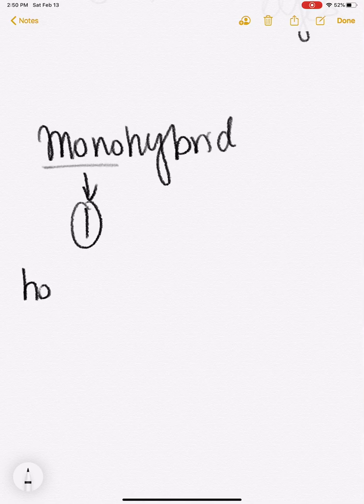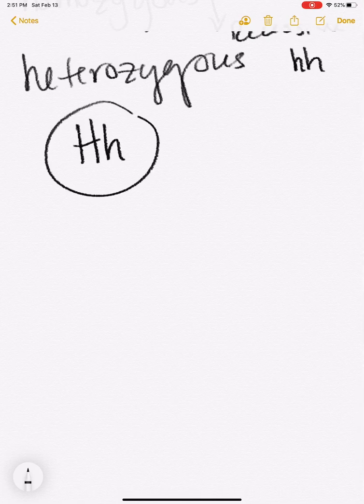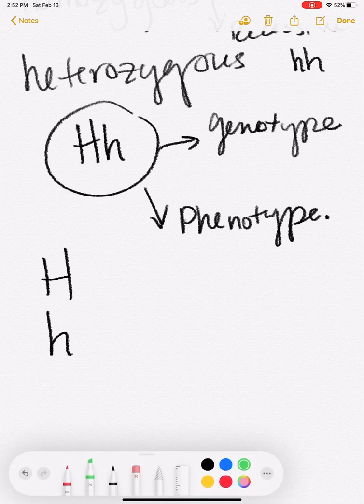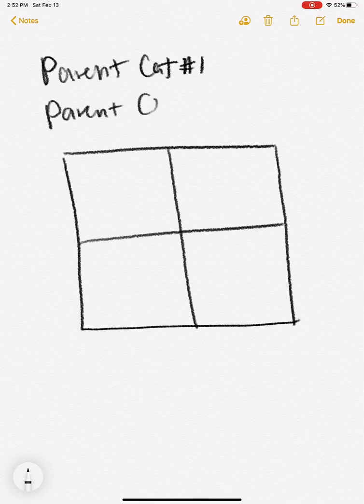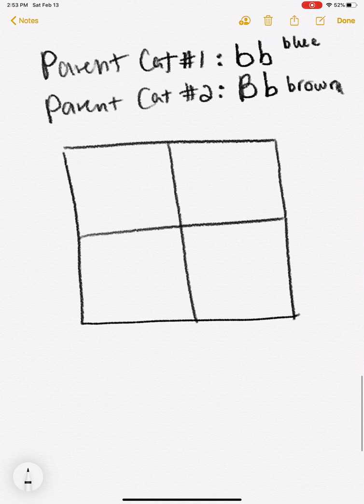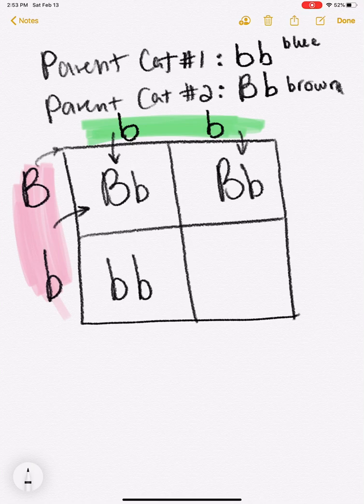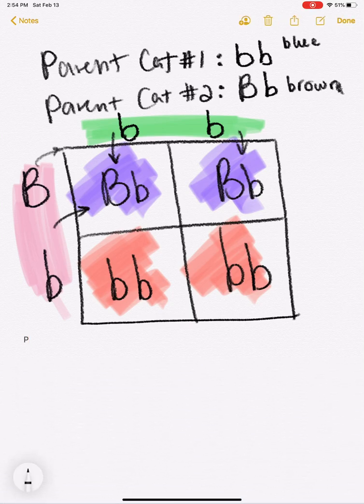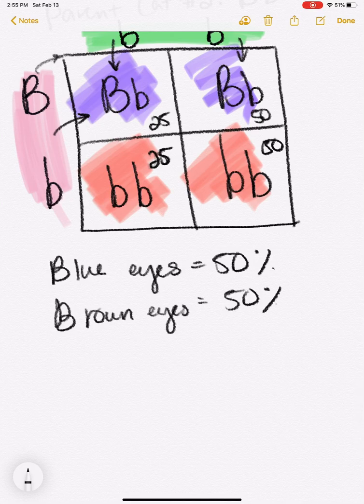Monohybrid Punnett Squares